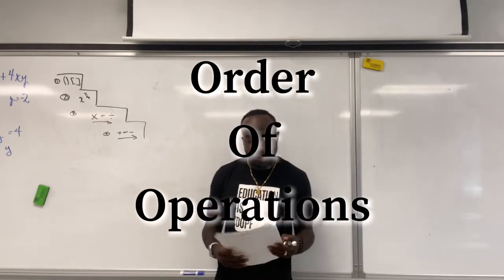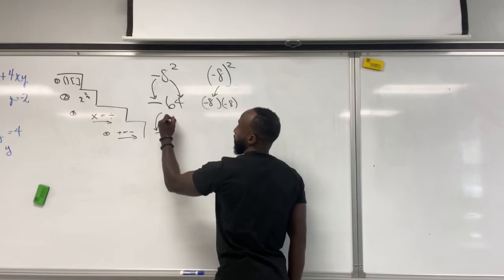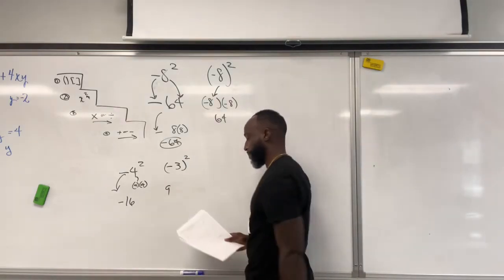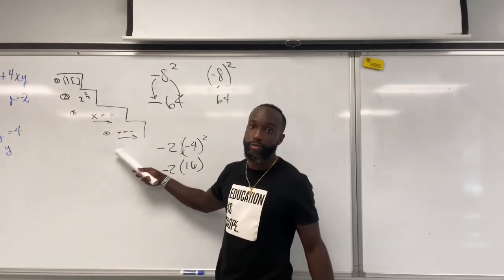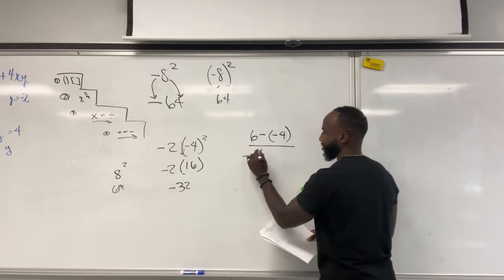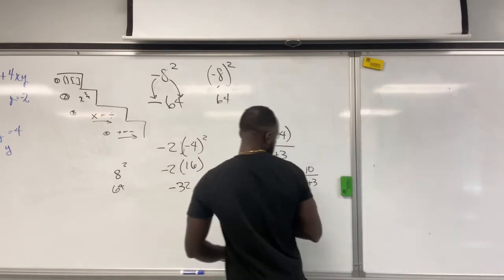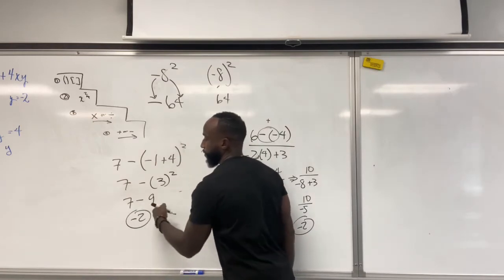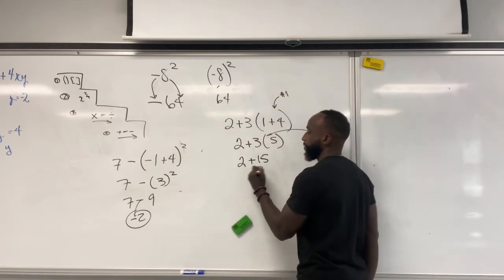Order of Operations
Following the order of operations with respect to the exponents.